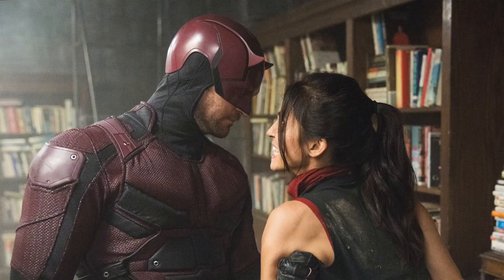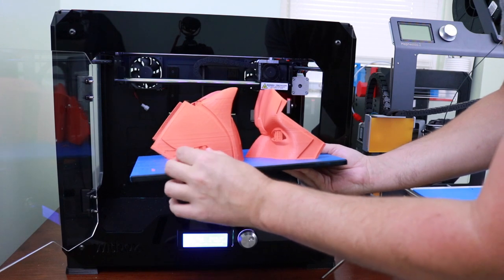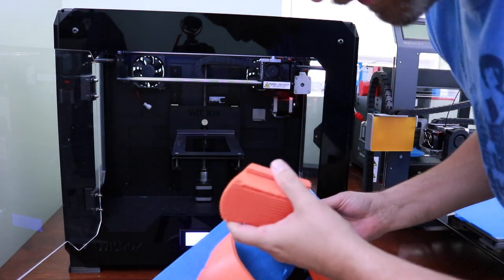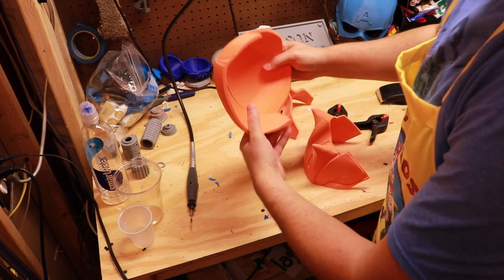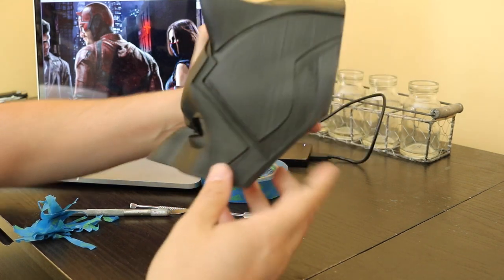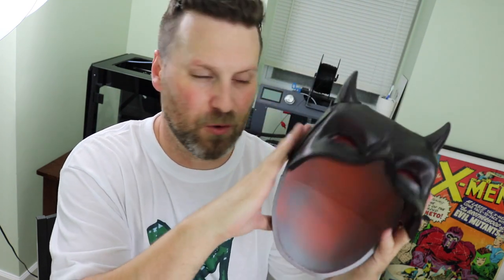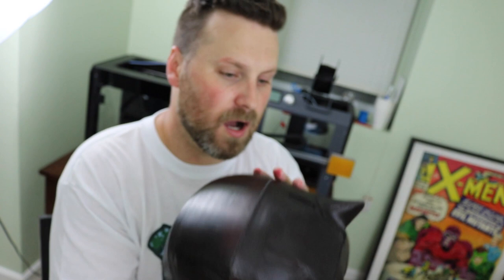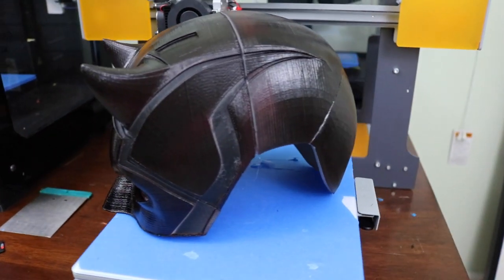How to make a DAREDEVIL Mask / Replica Prop for Cosplay | Netflix | The Defenders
My 3D Printed Daredevil Replica Mask will be perfect for my ever growing collection. Now I just need a good Frank Castle Punisher replica bullet proof vest. This is one hell of a Daredevil cosplay mask that I'm loving having on hand. Now I need the rest of the Defenders

Big thanks to CK247 on thingiverse for designing and providing the files.

BQ Witbox 3D Printer
Hatchbox PLA
Buildtak Spatula
Apoxie Sculpt
Recorded on my Canon t6i
Studio Lights

Make sure to checkout my fellow SSSVEDA content creators

UncleJessy.com